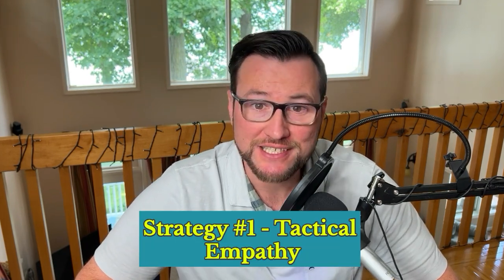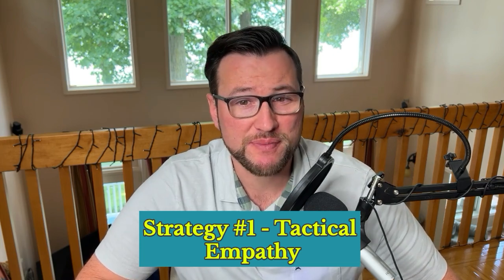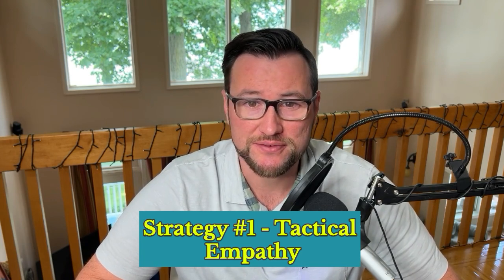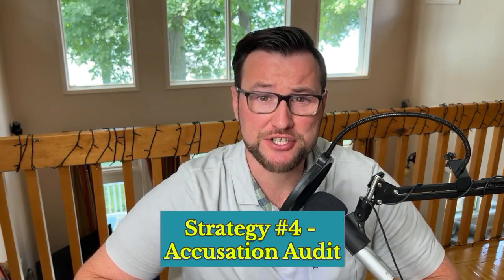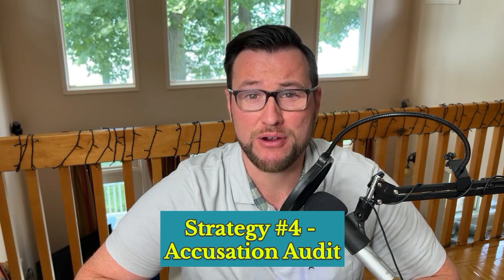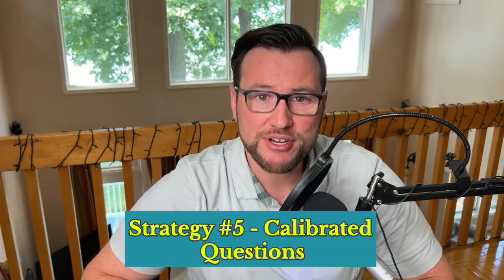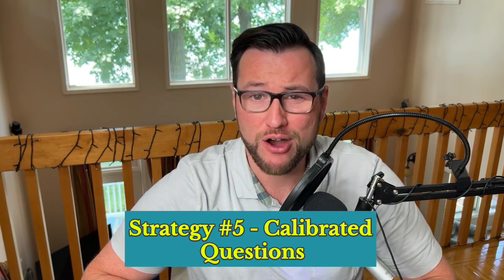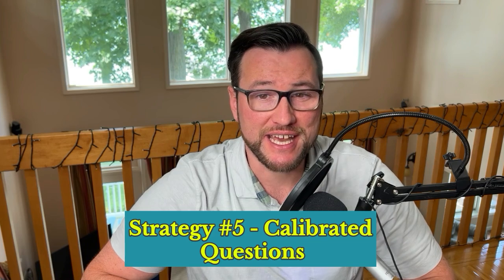9 Powerful Negotiating Tools and Strategies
Negotiating can be challenging, but with the right tools and strategies, you can handle any negotiation scenario with confidence. In this episode, we break down nine powerful negotiation tools from the book "Never Split the Difference" by Chris Voss. Learn how to apply these tactics to achieve better outcomes in your professional and personal negotiations.

🔑 Key Takeaways:
Understand the nine essential negotiation tools and strategies
Learn how to apply Tactical Empathy, Mirroring, Labeling, and more
Discover the psychology behind each tactic and why it works
Get practical examples and storytelling to illustrate each strategy
Avoid common mistakes and use these tools to your advantage

Are you an engineering manager or technical leader who’s ready to increase your impact and take your leadership skills to the next level?

Links Mentioned:
🫣 E87 - How to Negotiate Anything (link not available yet)

About Me:

I’m Doug Howard PE and I help engineering managers and leaders increase their impact by showing them how to influence, motivate, and inspire all types of people in any situation - professionally and personally!

Leadership requires a whole different skill set that many engineers are never taught - because in most cases, you don’t have any positive role models to learn from.

Meanwhile, traditional leadership training courses and books tell you WHAT to do in specific situations, and assume you’re naturally outgoing and people-oriented - but this doesn’t work for engineers…

As an engineer, you need to understand HOW and WHY something works before you can absorb, adapt, and apply it in ways that work for you!

Today, I use this framework to teach engineers how to develop an effortless leadership style that is directly aligned with your core values, natural personality, and unique strengths - as well as utilize these skills to your advantage in every area of your life!

Episode Chapters:
00:00:00 Intro
00:00:45 Strategy #1 - Tactical Empathy
00:05:42 Strategy #2 - Mirroring
00:08:34 Strategy #3 - Labeling
00:10:55 Strategy #4 - Accusation Audit
00:12:44 Strategy #5 - Calibrated Questions
00:15:46 Strategy #6 - Rule of Three
00:17:35 Strategy #7 - Dynamic Silence
00:18:47 Strategy #8 - Ackerman Model
00:20:58 Strategy #9 - Black Swan Theory